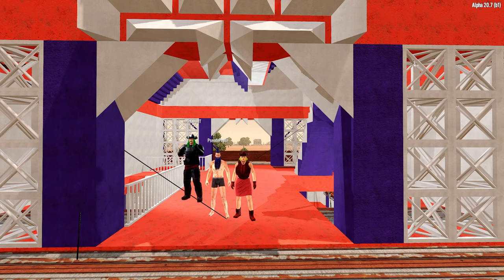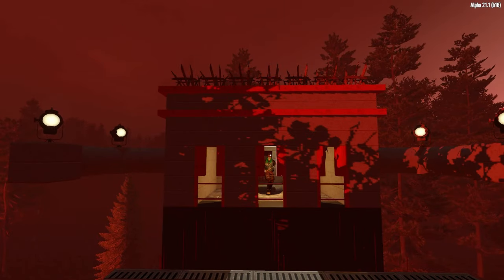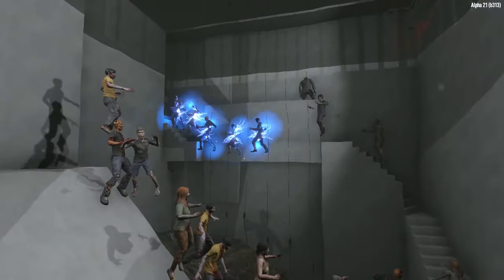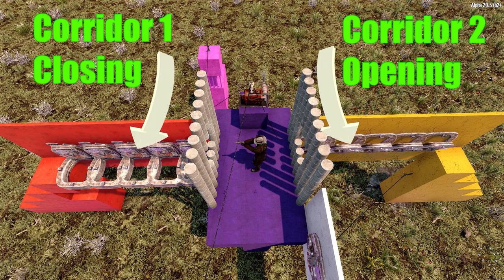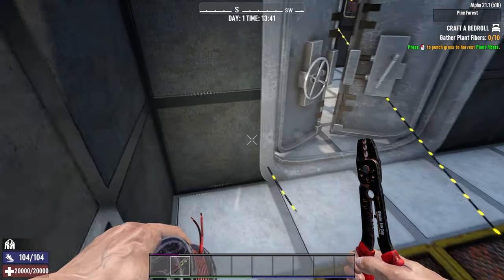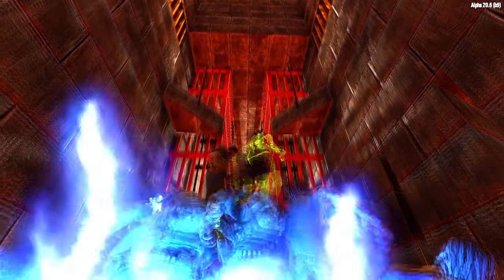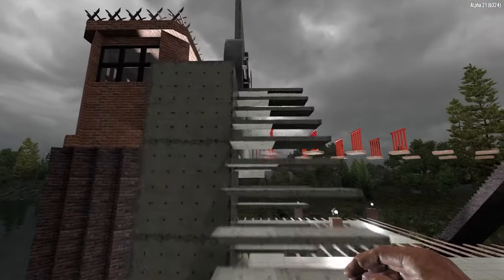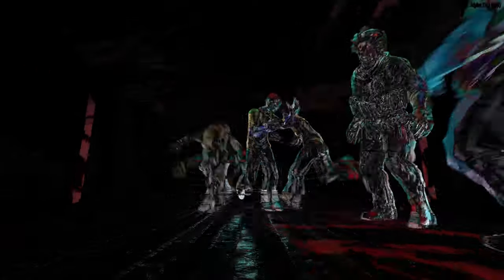100+ ESSENTIAL Horde Base Build Tips and Tricks to Dominate 7 Days to Die (Works after 1.0 Update)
✅Welcome Survivors!  These are my 100 horde base building tips that will elevate your bases to the next level!  Whether you are a total base building noob or seasoned pro, this guide will provide a ton of information.  We cover everything from game mechanics, pathing strategies, anti-rage, anti-cop spit, anti-vultures, afk bases, and much more!

⏰Timestamps:

0:00 Intro
1:20 Tip1-8 Game Mechanics & Basics
5:45 Tip9-17 Electricity
8:25 Tip18-32 Traps
11:55 Tip33-42 Triggers
14:47 Tip43-44 Spikes
15:12 Tip45-54 Hatches/Doors Pathing
20:08 Tip55-58 Base Entry
21:11 Tip59-62 Grenade Chutes
22:33 Tip63-66 Un-pathable Shapes
25:10 Tip67-72 Anti-Rage
26:52 Tip73-74 Underground Base
27:57 Tip75-82 Water Base
30:10 Tip83-85 Anti-Vultures
31:06 Tip86-89 Anti-Cop
32:29 Tip90-100 Advanced AI Pathing Strategies
38:16 Tip100+ Flow control
40:08 Thanks for Watching

❤️ Thanks for all the support and likes!